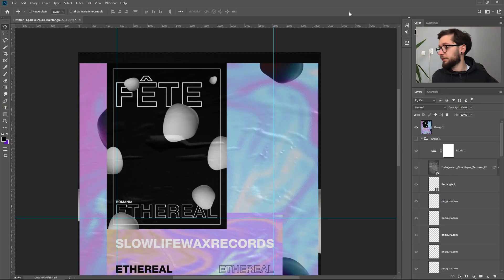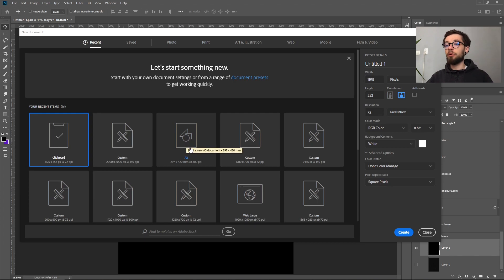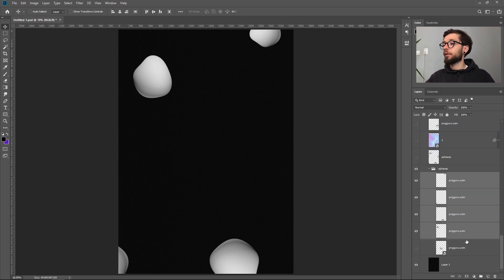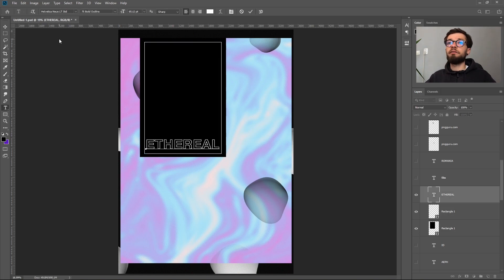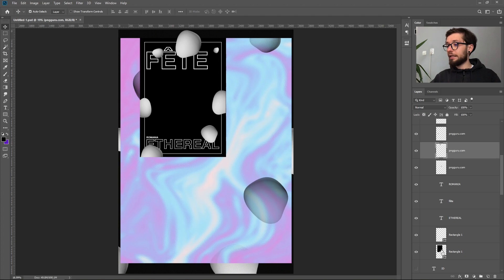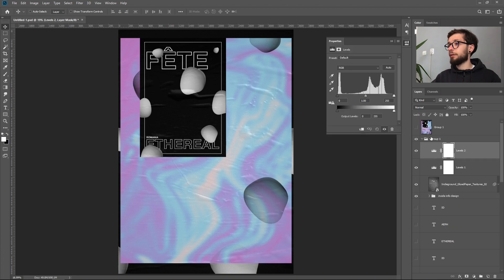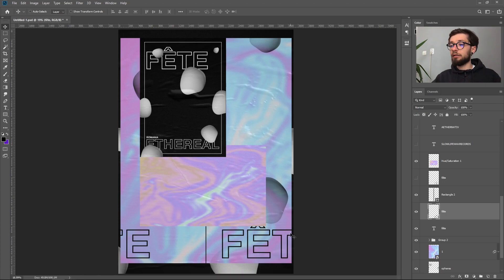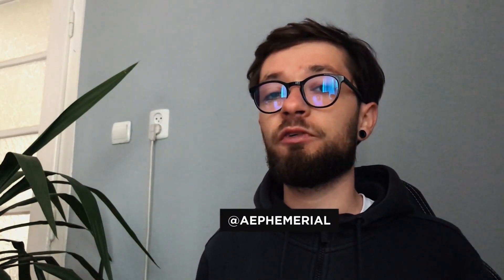Modern Abstract Poster ( Baugasm Inspired) | Photoshop Tutorial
In this video, we are going to learn how to create an abstract modern poster using Photoshop. This poster style is similar to Baugasm's designs.